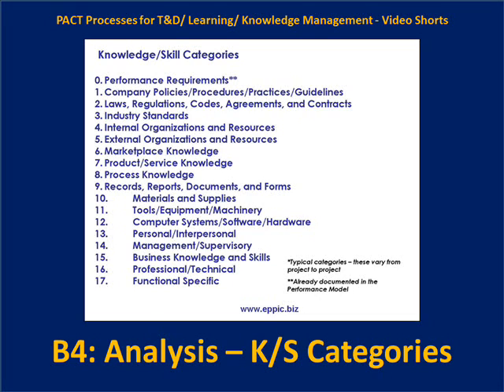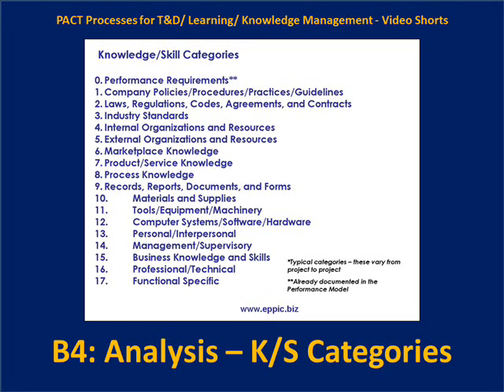B4 KS Categories